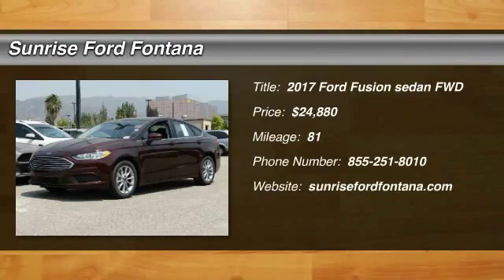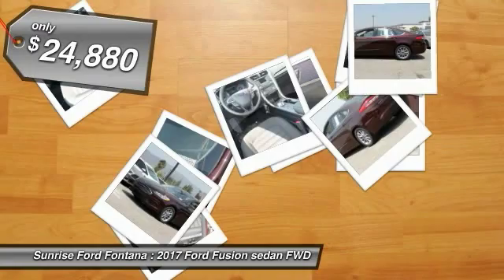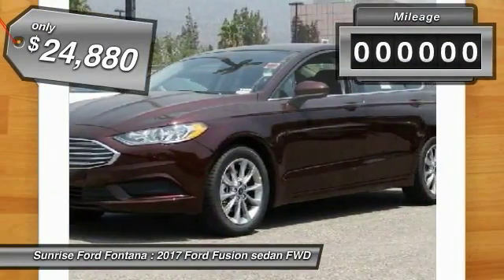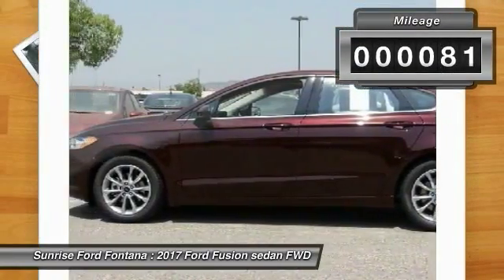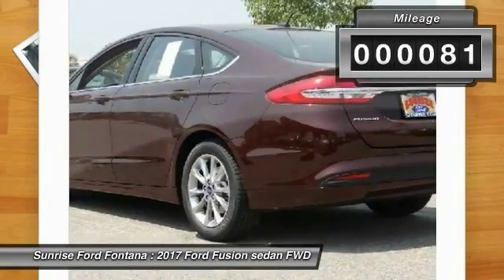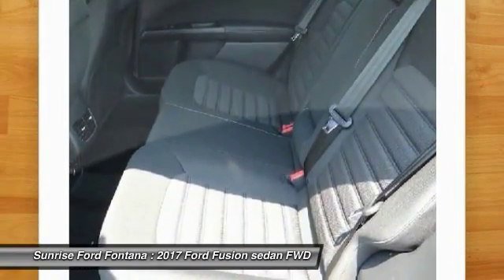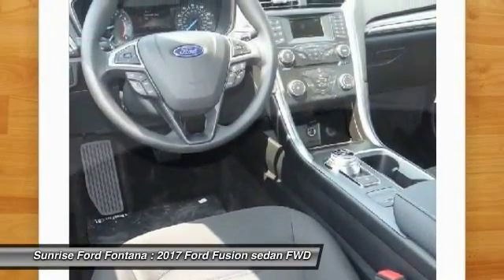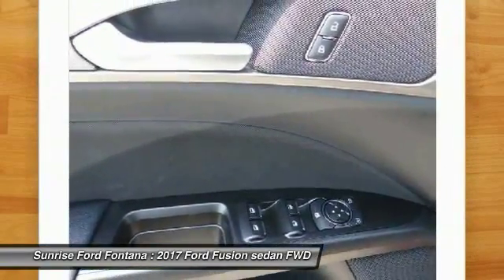2017 Ford Fusion Fontana, Chino, Norco, Moreno Valley, San Bernardino, CA FH0722DT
2017 Ford Fusion SE FWD

16005 VALLEY BLVD.

SUNRISE FORD FONTANA: PROUDLY SERVING FONTANA, CHINO, NORCO, MORENO VALLEY, SAN BERNARDINO, AND SURROUNDING SOUTHERN CALIFORNIA LOCATIONS. THIS BURGUNDY FORD 2017 Ford FUSION IS EQUIPPED WITH A 4 Cylinder Engine, AUTOMATIC TRANSMISSION, AND RECEIVES AN ESTIMATED 22 City/34 Hwy MPG. FONTANA, CA 92335. FONTANA, CA  CHINO, CA  NORCO, CA  MORENO VALLEY, CA  SAN BERNARDINO, CA 2017 Ford FUSION SE FWD Stock #: FH0722DT | VIN: 3FA6P0H73HR187291 | 2017 Ford Fusion SE FWD Sunrise Ford Fontana